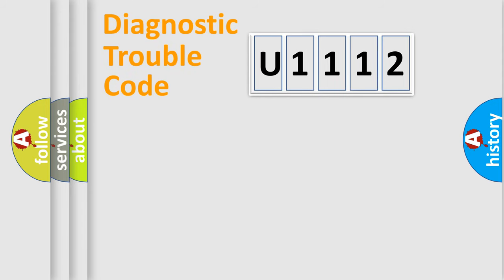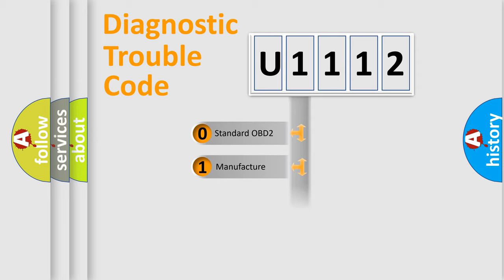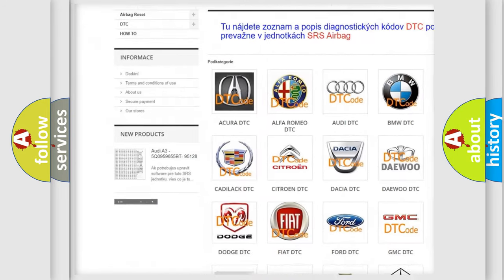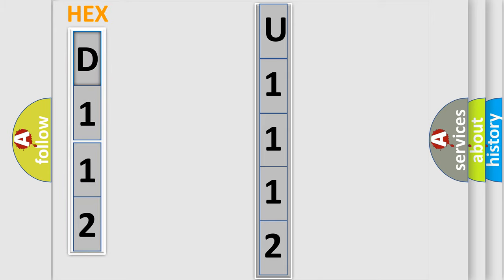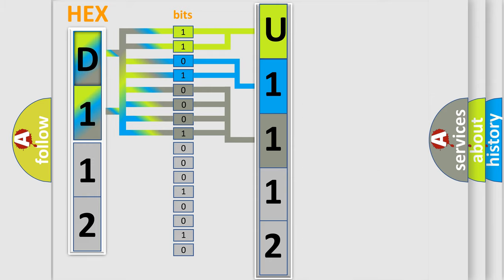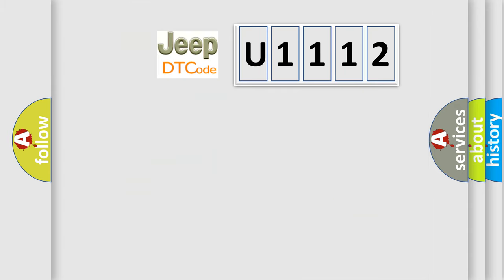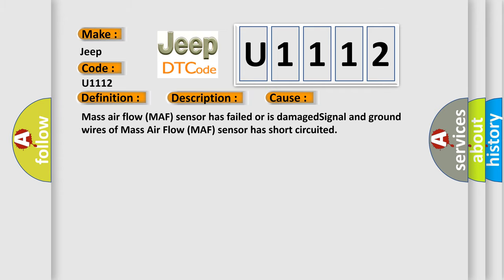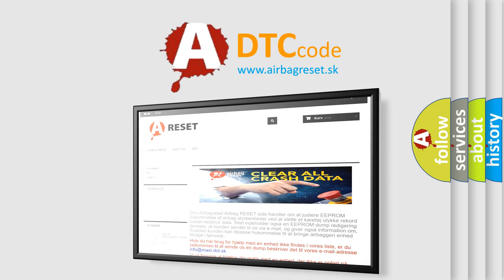DTC Jeep U1112 Short Explanation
Contents:
0:21 Basic DTC analysis according to OBD2 protocol standard.
1:48 Insight into programming
2:58 A diagnostically understandable description of the Diagnostic Trouble Code
3:05 Basic error definition

Make:
Jeep
Code:
U1112
Definition:
Mass Air Flow Circuit Rationality Check Conditions
Description:
Engine running,with the system voltage more than 11.0v,and the temperature must be at least 185-degrees (F) and all electrical equipment (A or C,lights,etc) must be off.The DME has detected that the MAF signal was out of a calculated range with the engi
Cause:
Mass air flow (MAF) sensor has failed or is damagedSignal and ground wires of Mass Air Flow (MAF) sensor has short circuited